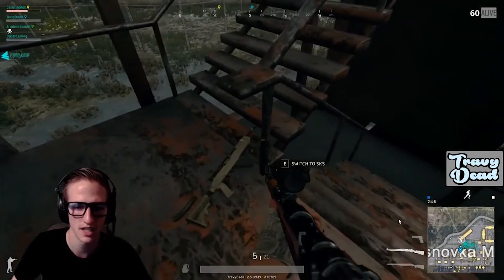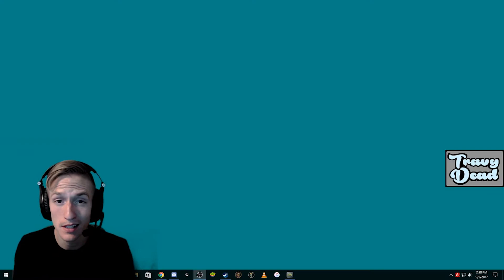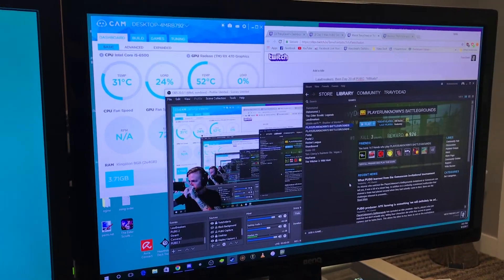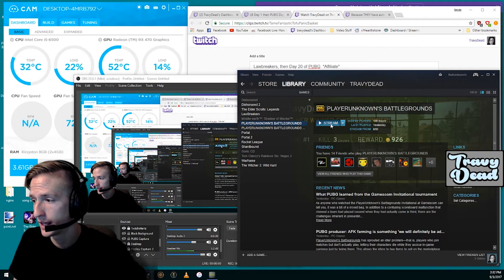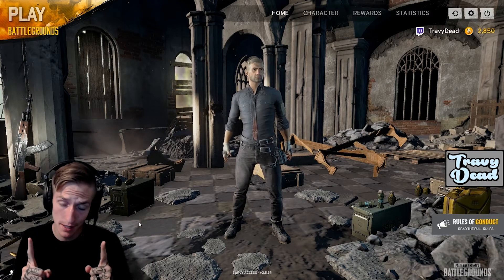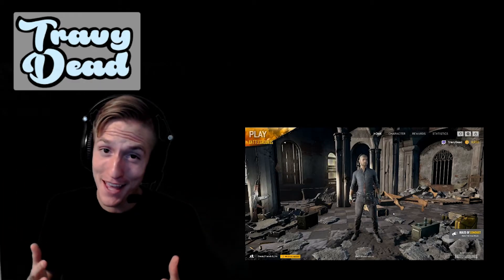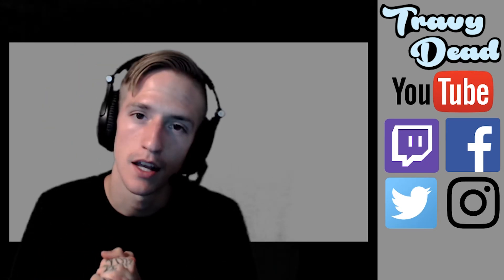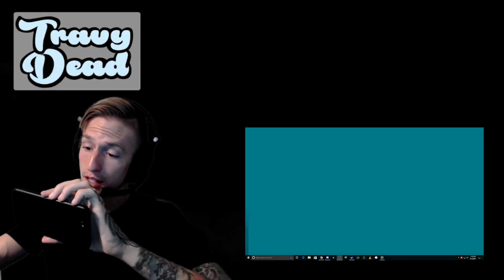2 PC Stream Setup using Steam NOT a Capture Card or NDI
Just a video showing my setup and my experience with NDI servers and how to stream using Steam.

At 1000 Subscribers/Followers I will let you all design a tattoo that I will get! Details coming soon!